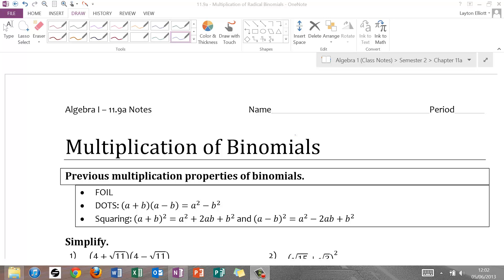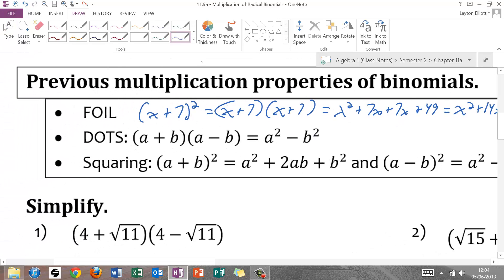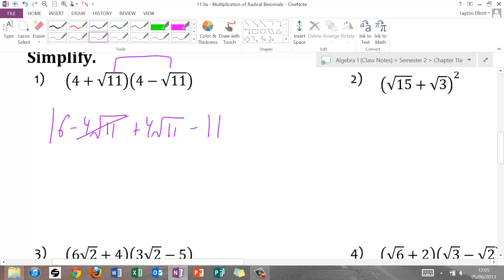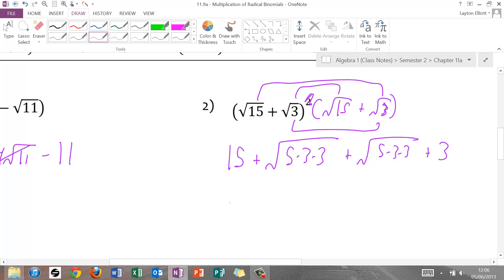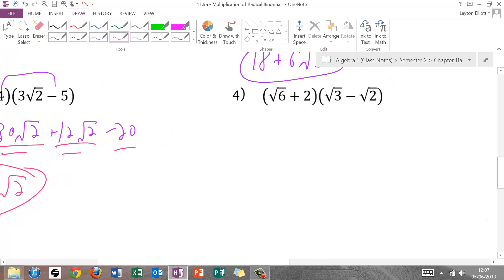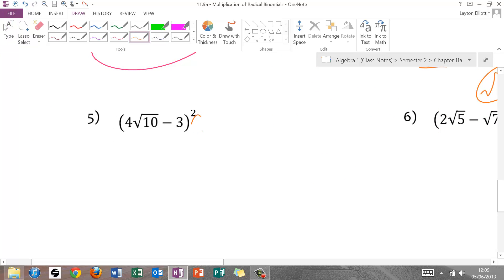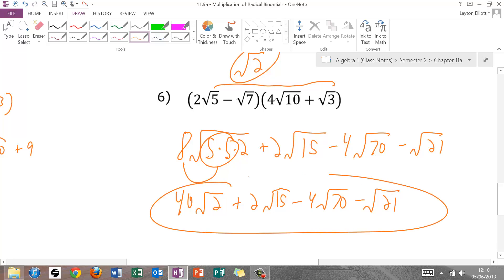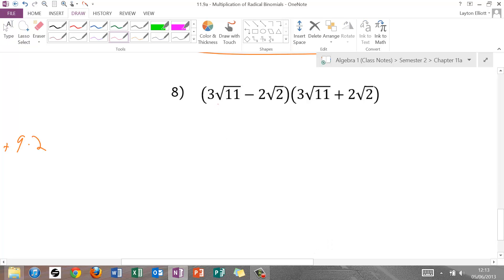Alg1 - 11.9a Notes - Multiplication of Radical Binomials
lesson on multiplying radical binomials